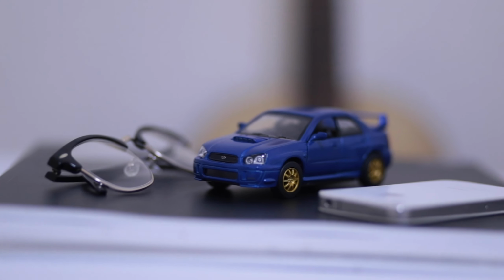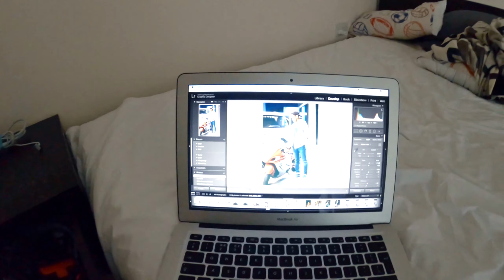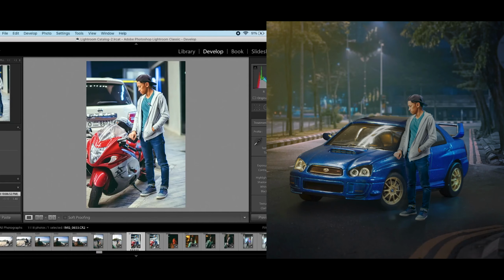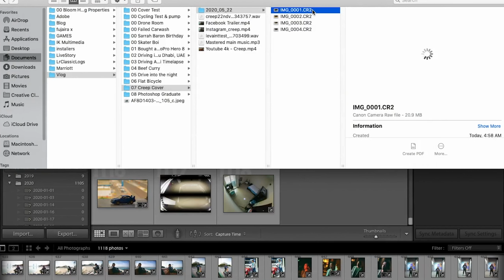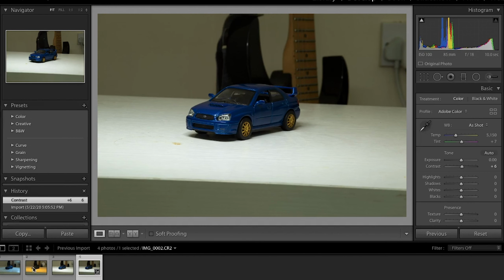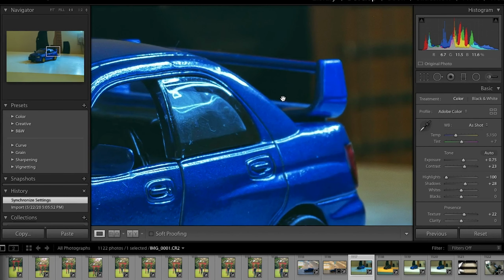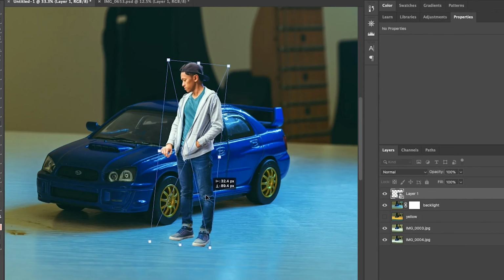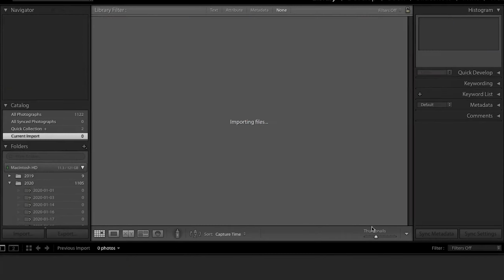ALMOST REALISTIC CAR PHOTOGRAPHY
Me trying to do a speed-clip & summary of how I did photoshop a toy car in a realistic manner.